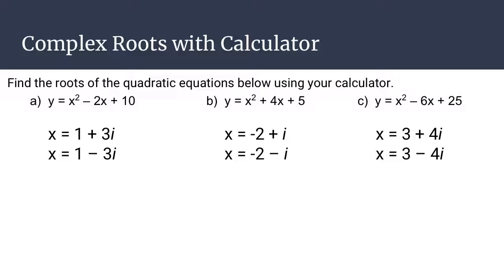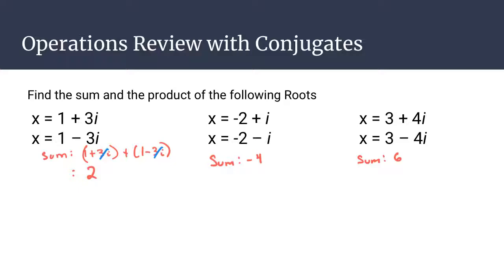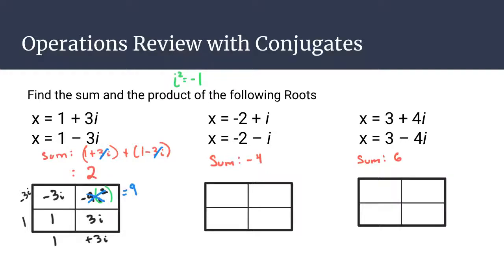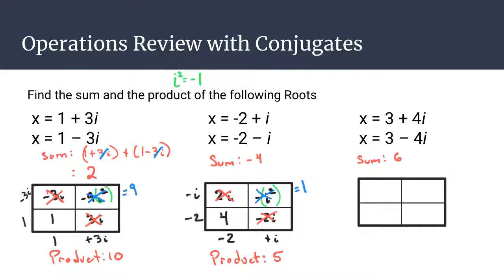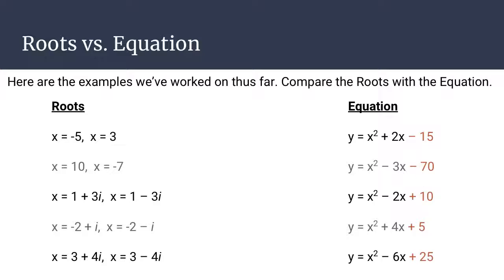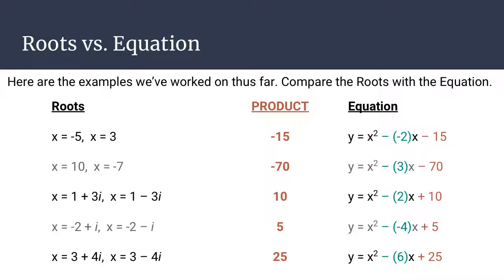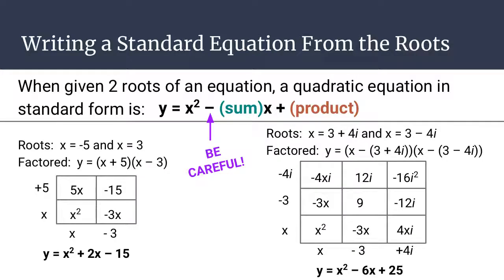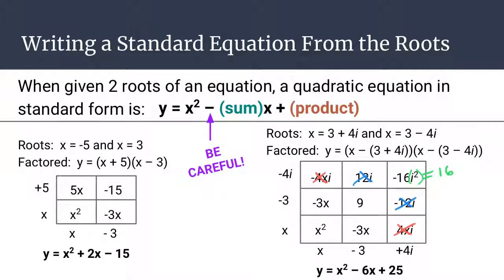POL.4C - Writing Equations when given the Roots